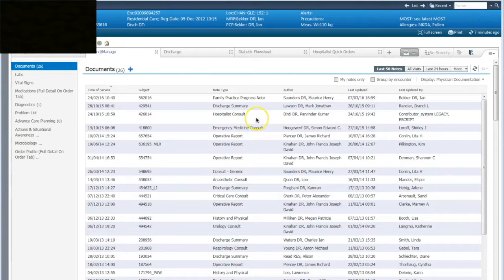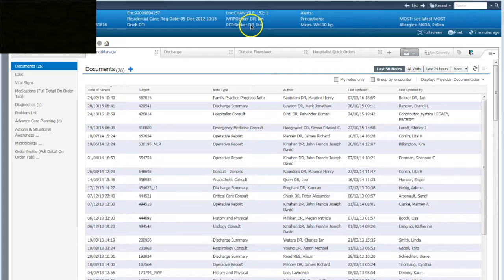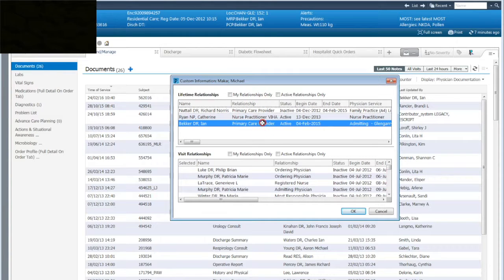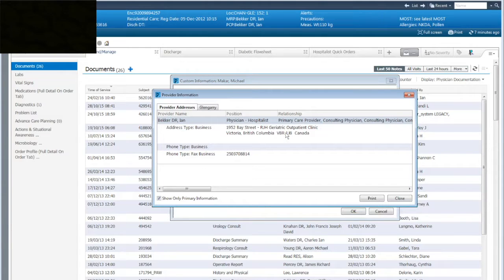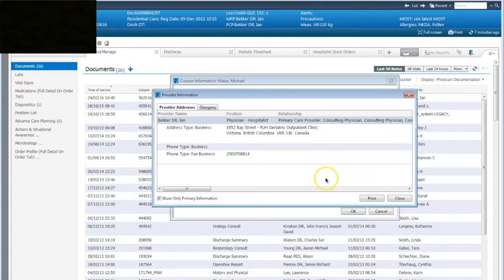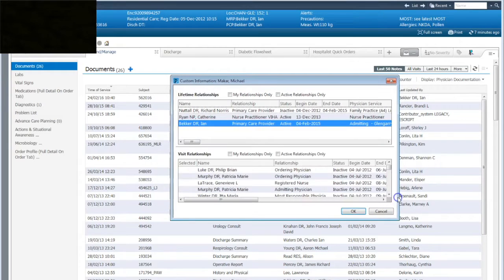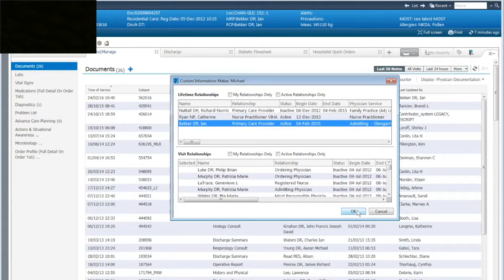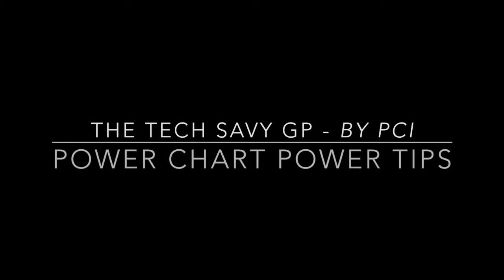How to find a patient's primary care provider and contact information - Power Chart Power Tips 2017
**Correction** LEFT click on PCP and RIGHT click the highlighted name!**